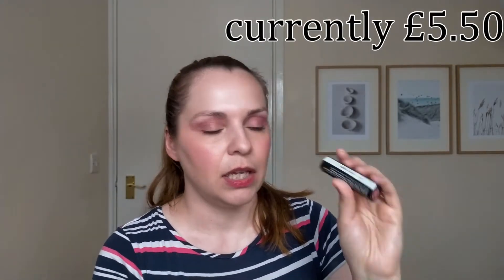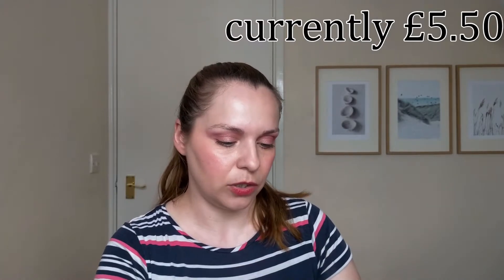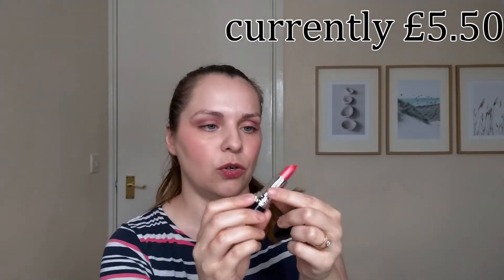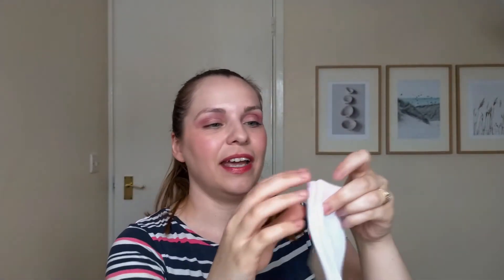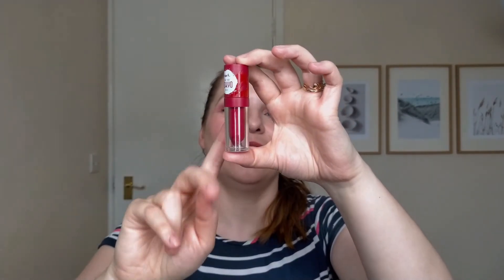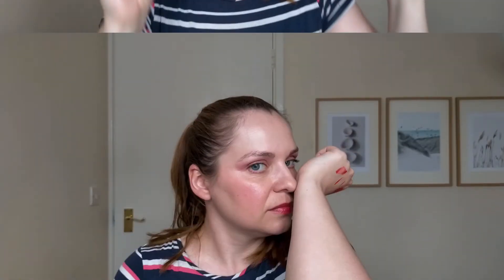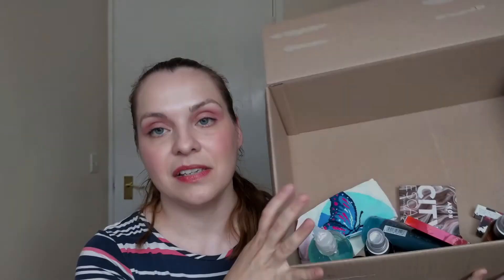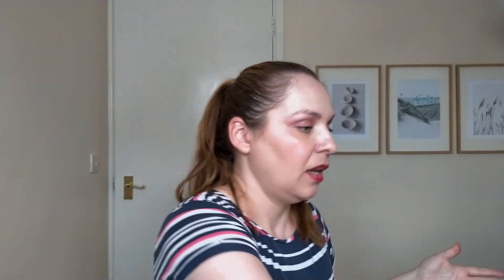✨ Avon Haul June 2021 | new makeup sneak peek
Hey everyone, in this video I am unboxing my latest Avon order. I hope you enjoy it :)

*Please note I will make a commission from purchases made through this link, however this is at no extra cost to you. Thank you so much if you use it.

🌸20%off your first subscription box at Latest in Beauty

About me: I'm a 39 year old expat living in UK and I've (re)discovered my love for makeup and beauty around 34 years old. I love chatting about products and creating makeup looks. I have combination skin with early signs of ageing.